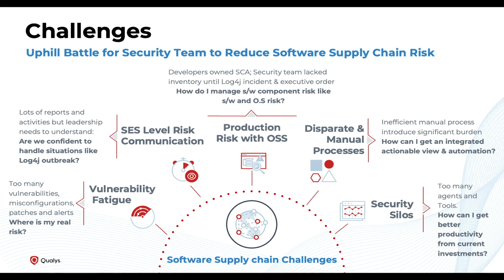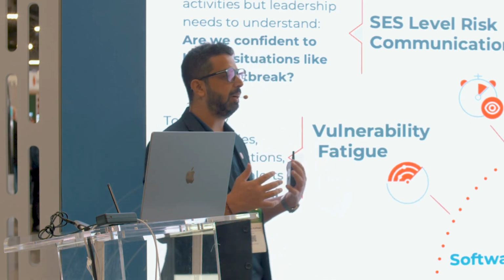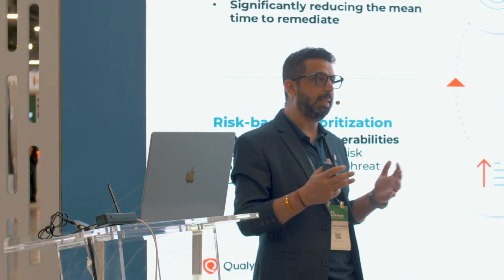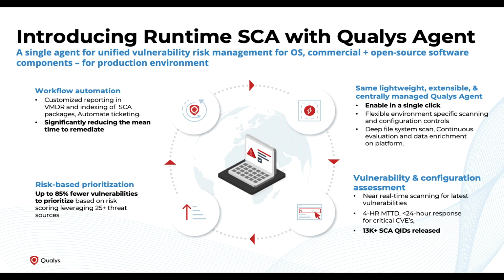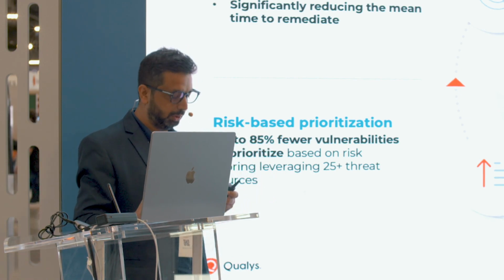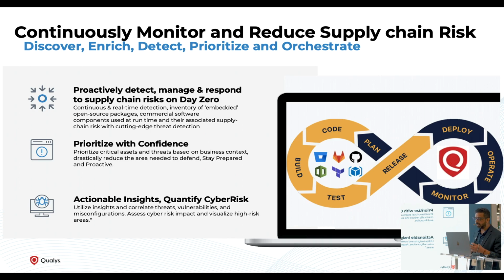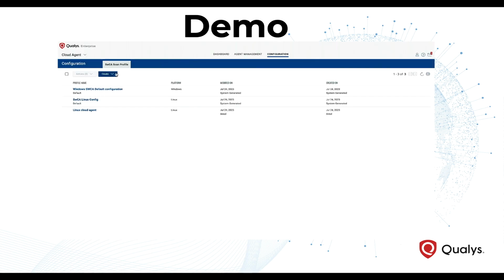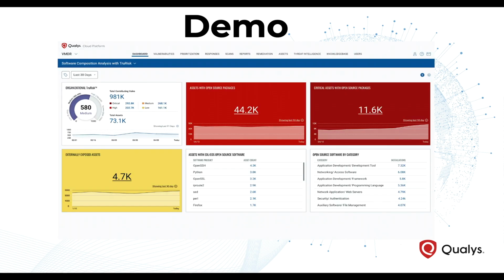Discover & Assess the Risk of Open-Source Software (OSS) Vulnerabilities - Himanshu Kathpal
In this video, Himanshu Kathpal dives into the critical challenges of open-source software (OSS) vulnerabilities. Learn how to identify, assess, and mitigate risks associated with OSS components in your projects.

With the growing reliance on OSS, understanding and addressing its vulnerabilities is more important than ever. Discover best practices, tools, and strategies to strengthen your security posture and protect your applications from potential threats.

Perfect for developers, security professionals, and project managers don’t miss this essential guide to navigating OSS vulnerabilities.